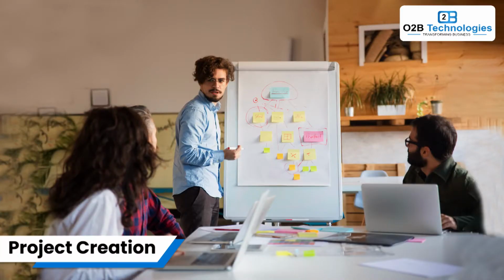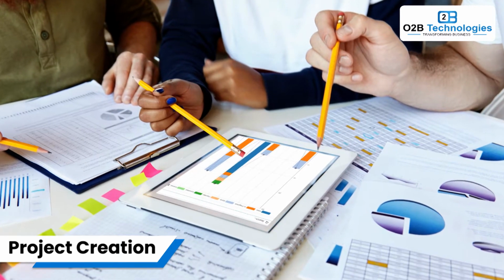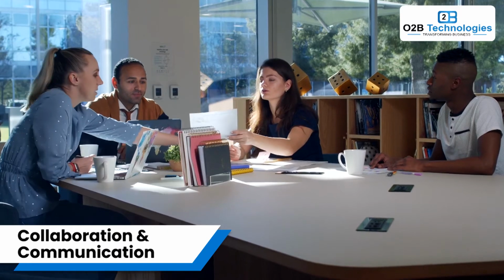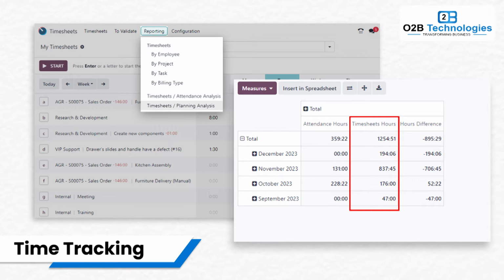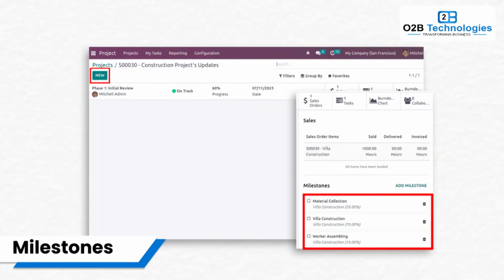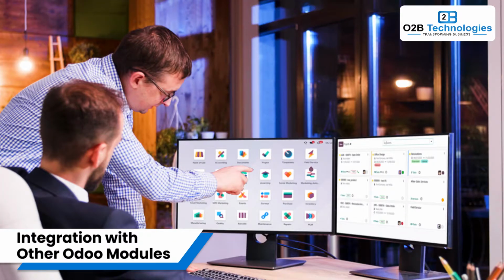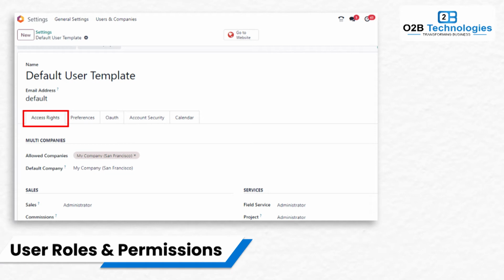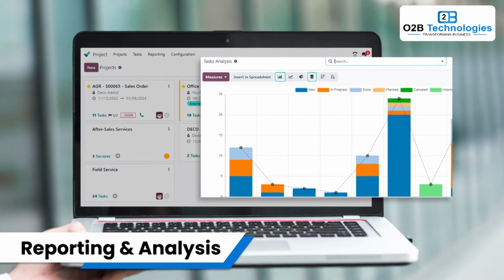Collaborative Project Management with Odoo 17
🚀 Explore the future of project management in our latest video on "Collaborative Project Management with odoo 17"! Discover a unified workspace, smart task management, dynamic Gantt charts, and real-time reporting. Optimize collaboration, boost productivity, and stay ahead with Odoo 17. 🌐

✓ Select O2b Technologies as your odoo Partner
✓ Initial Meetings and Assigning SPOC/Consultant
✓ Define the Communication strategy
✓ Define Project Scope
✓ The GAP Analysis
✓ Document Drafting and Designing the workflow
✓ Prototype of the System
✓ Locking the Requirements
✓ Custom Development
✓ Data Migration
✓ Testing and Validation
✓ Deployment of the System
✓ Post-Go-Live Support

Related Links